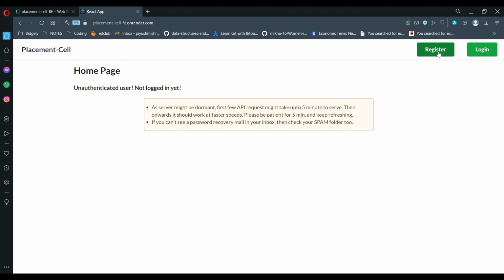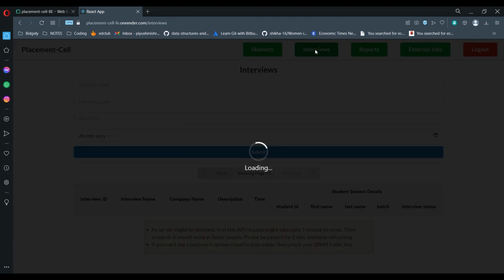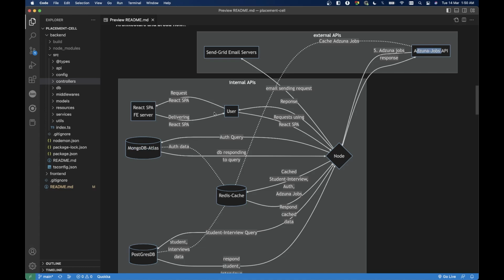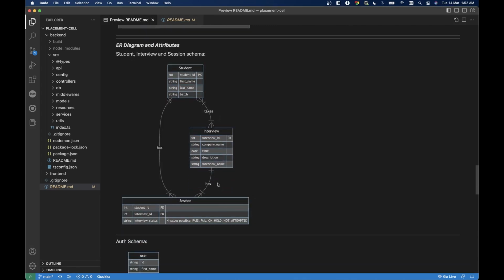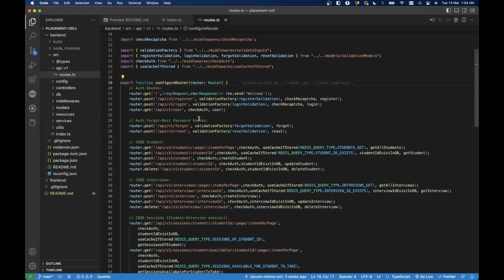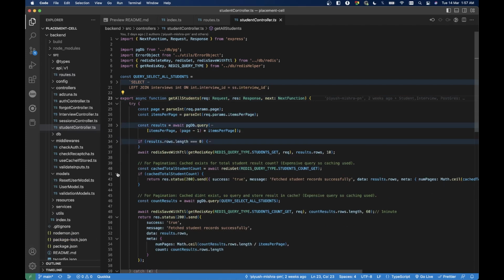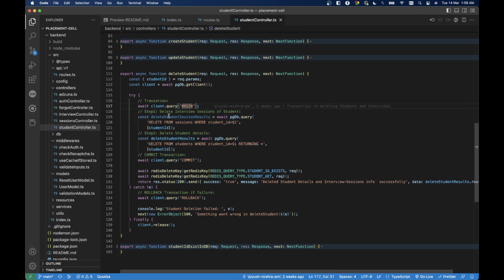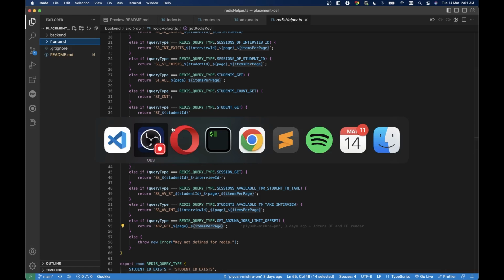Placement Cell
Full stack web app for a ficititious student interview management agency.
Redis. PostGres, NodeJS, React.
Developed for Coding Ninja's Full stack assignment.